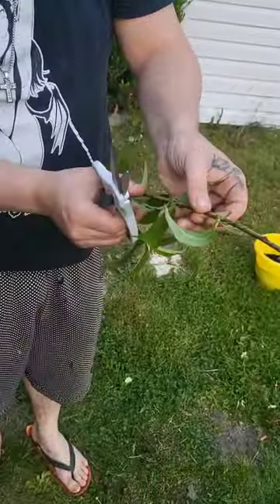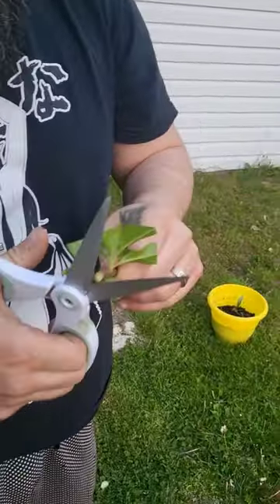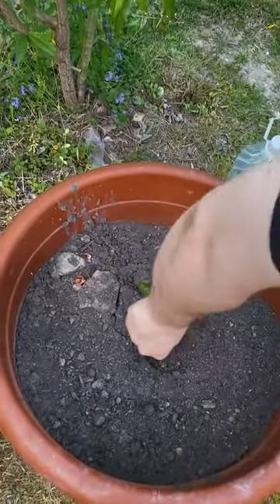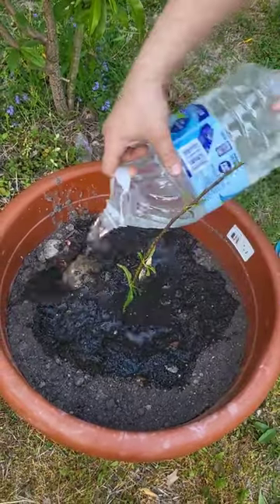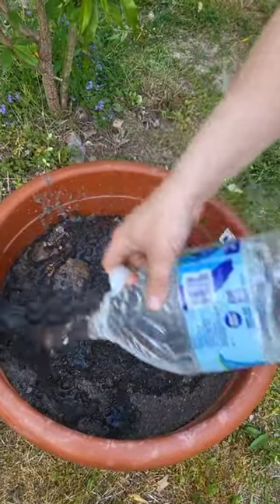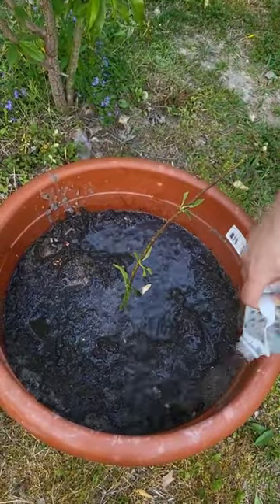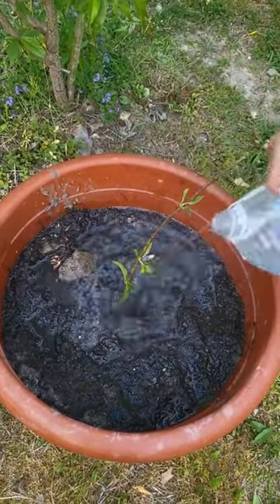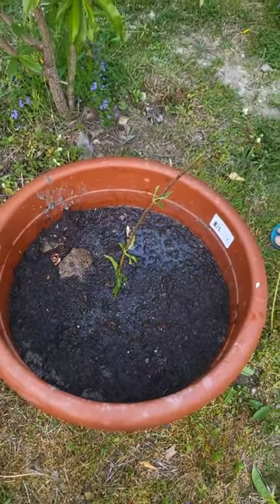Duplicate your plants with this Gardening Hack Propagation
I love Propagation its such a cool thing to do, every time I see a cool plant I take a cutting for my garden